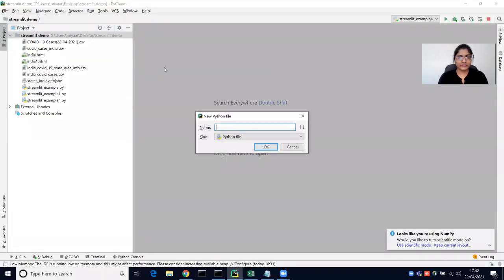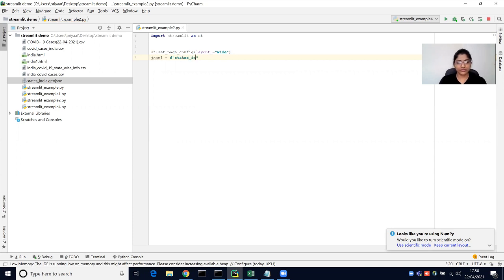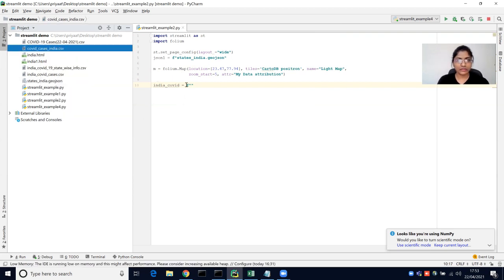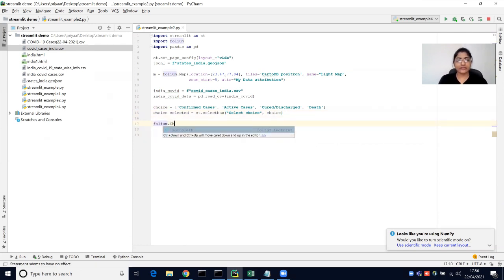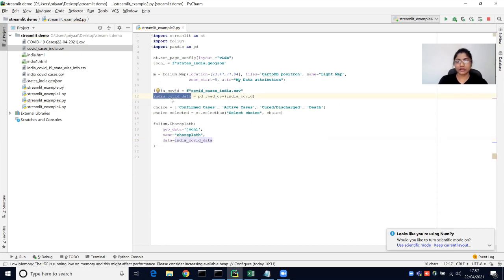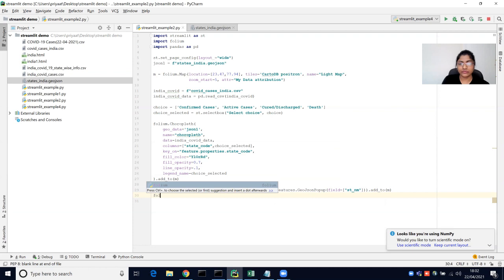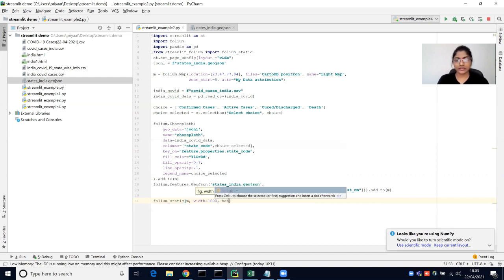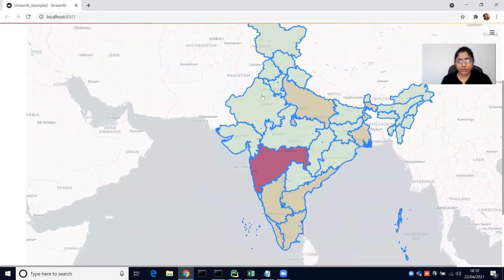How to Build choropleth map in Python | Streamlit Tutorial #3 | Data Driven Maps With Python Folium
In this tutorial, I have demonstrated how to use streamlit for building and displaying beautiful choropleth maps using folium library! For this I used coronavirus cases data for India statewise, which helps to find the states with higher number of coronavirus confirmed/active/cured/death cases!

With streamlit, you can turn your data scripts to beautiful web apps in minutes!

In this video you are going to learn to create
1. How to use folium library to create choroplth maps
2. How to use GeoJSON file to build state boundaries/polygons
3. How to create GeoJSON popups
4. How customise the folium-choropleth maps

Cast
STARRING: Priyaa
Demonstration: Priyaa
Music Selction: Ramesh
Script: Priyaa
Video Editor: Priyaa

Streamlit
Streamlit python
Streamlit machine learning
Streamlit Heroku
Streamlit tutorial
Streamlit dashboard
Streamlit python tutorial
Streamlit app
Streamlit layout
Streamlit vs flask
Streamlit tutorial for beginners
Streamlit Heroku deploy
Streamlit dashboard python